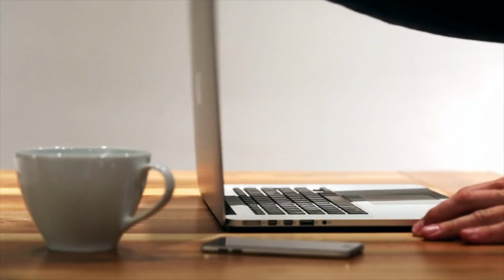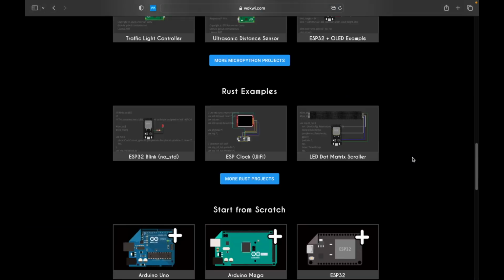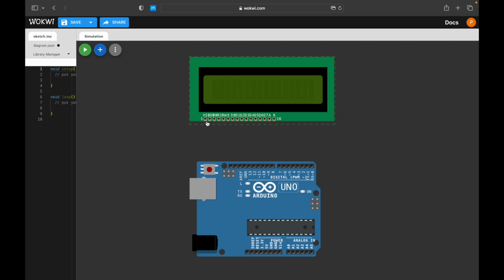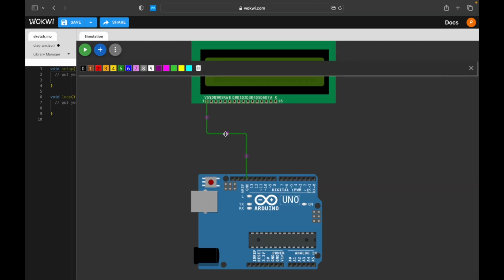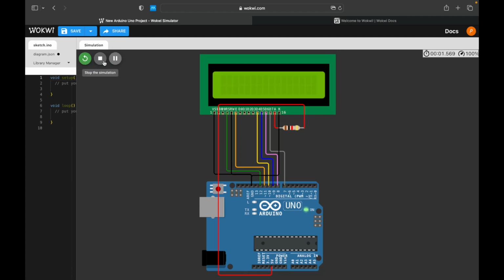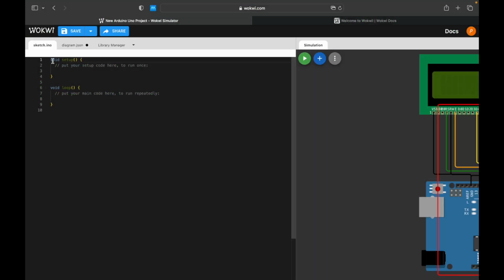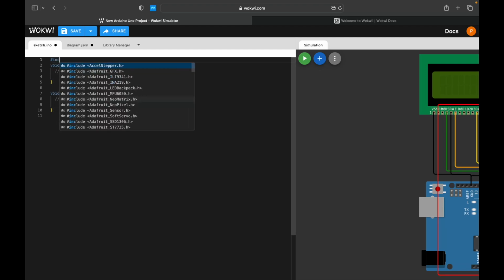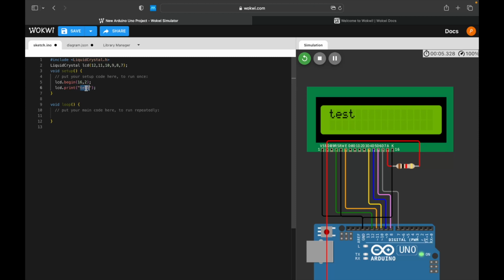Arduino LCD Interface Simulation with Wokwi | Learn to Display Text on 2x16 LCD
In this tutorial, we'll dive into the exciting world of simulation with Wokwi! Join us as we explore the step-by-step process of simulating the interface between an Arduino and a 2x16 LCD (Liquid Crystal Display). With Wokwi's powerful simulation platform, you can virtually wire up the components, write Arduino code, and see real-time results on the virtual LCD.

We'll start by introducing the 2x16 LCD and its importance in Arduino projects. Next, we'll walk you through the process of opening Wokwi's Arduino Simulator and creating a new project. You'll learn how to select the 2x16 LCD component and virtually wire it to the Arduino using drag-and-drop functionality.

Once the LCD is set up, we'll show you how to write Arduino code within Wokwi's built-in editor to display text on the LCD. You'll see the magic happen as the text appears on the virtual LCD in real time.

But that's not all! Wokwi's interactive platform allows you to modify the code and see how it affects the LCD output instantly. This gives you the freedom to experiment and fine-tune your projects virtually.

By the end of this video, you'll have a solid understanding of simulating Arduino projects with Wokwi, which will prove invaluable in your future electronics endeavors. So let's dive in and get started on this exciting journey of Arduino simulation! Happy simulating!